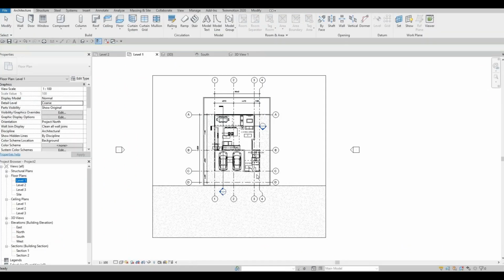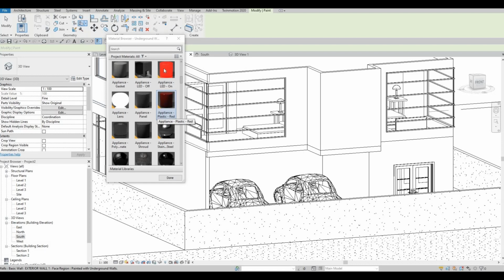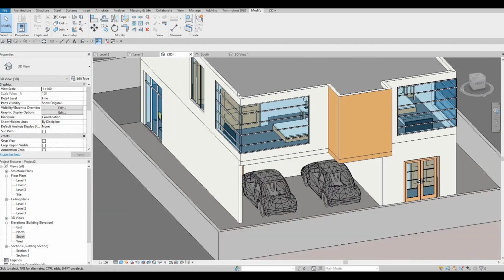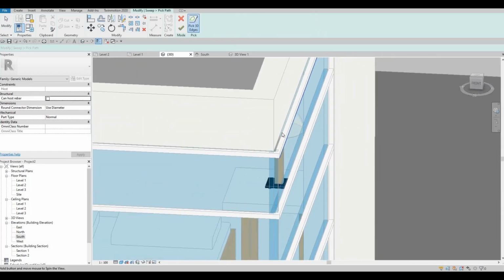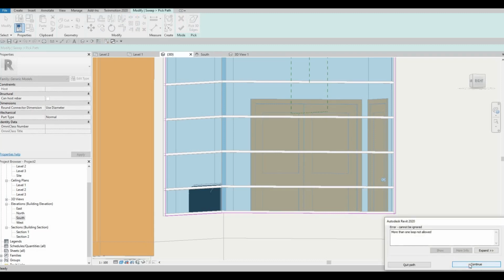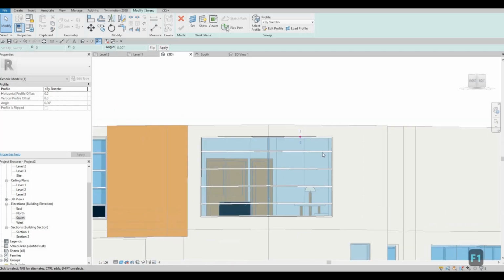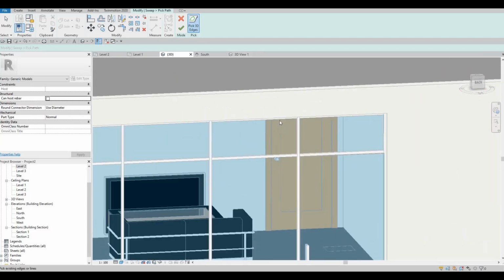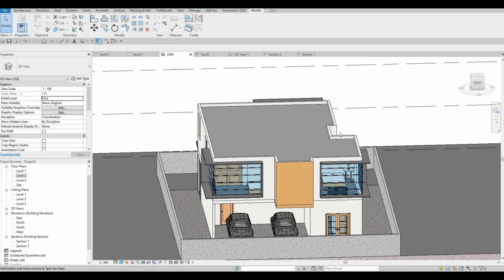RPC House | Part 11 | Complete Step By Step Project | Revit and Twinmotion Tutorial